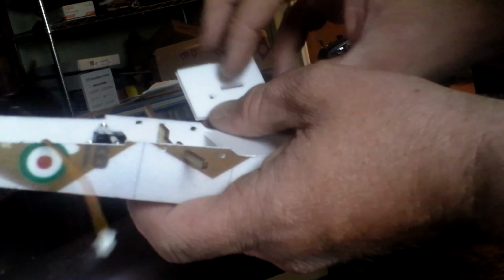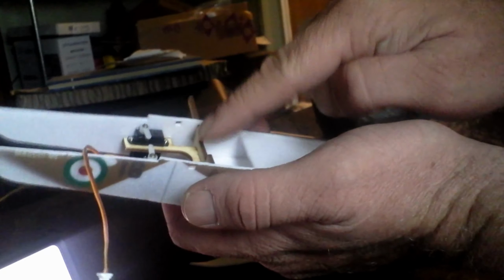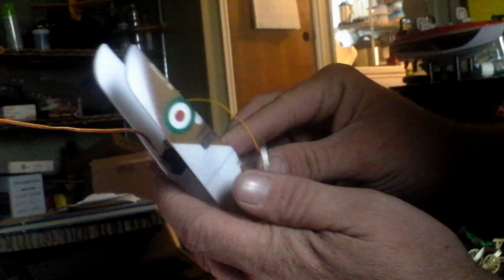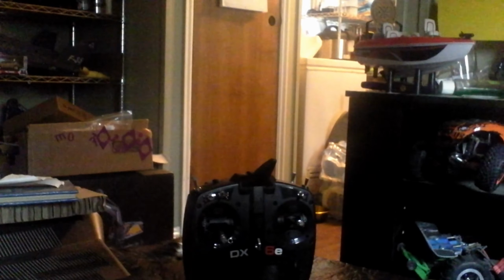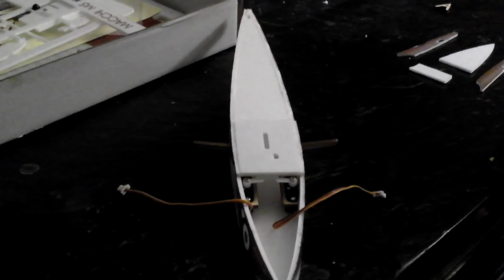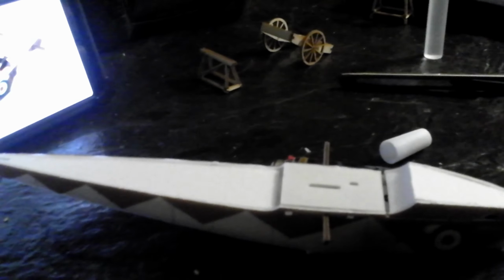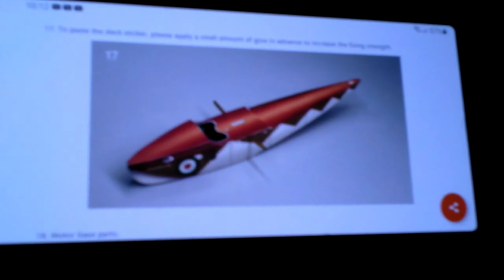Macchi M-5 part 3